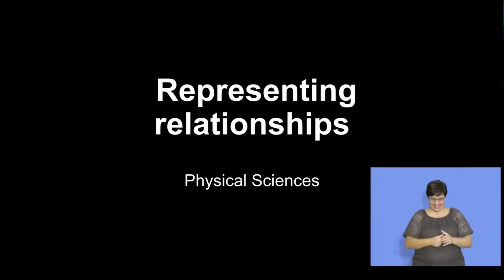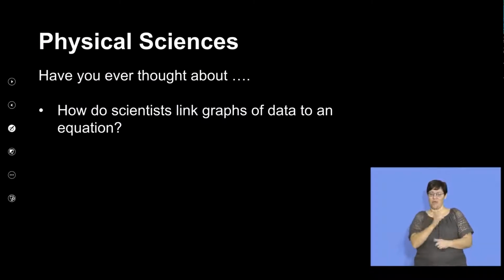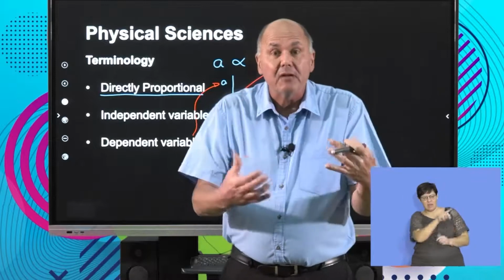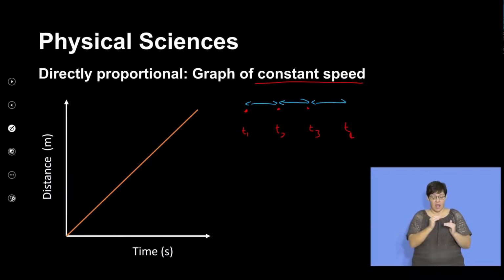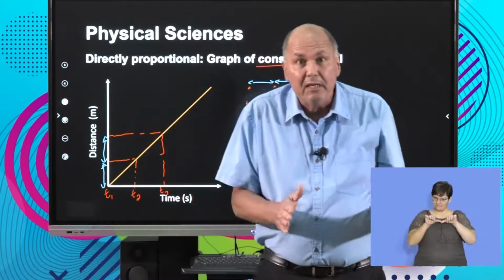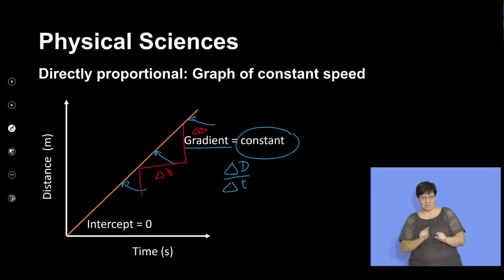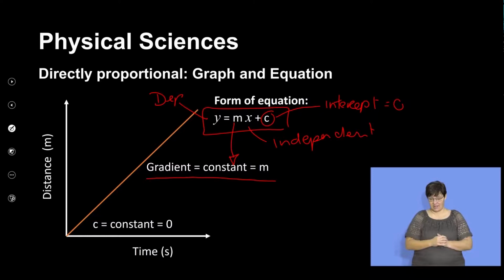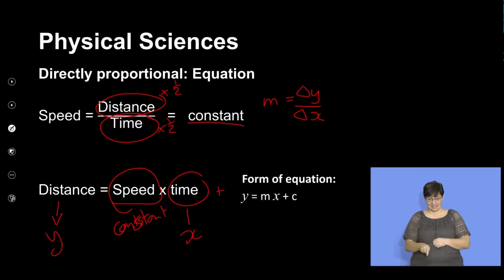Physical Sciences Grd 10 Representing Relationships S1